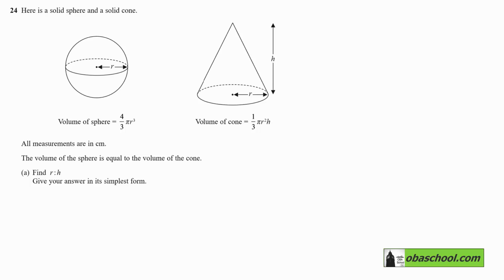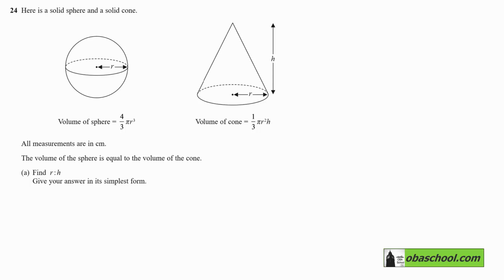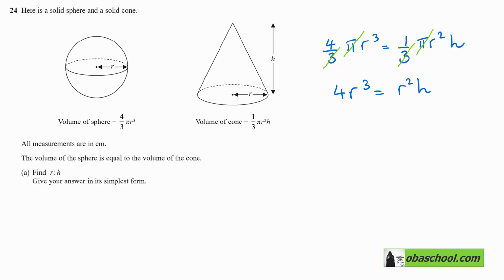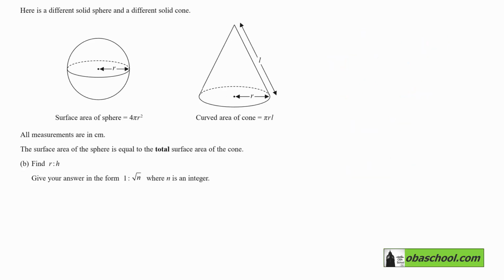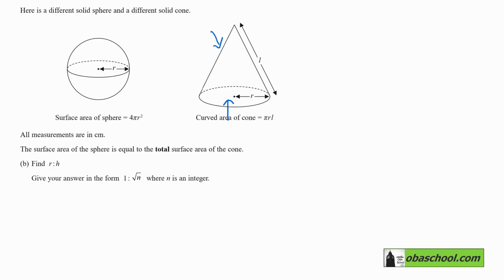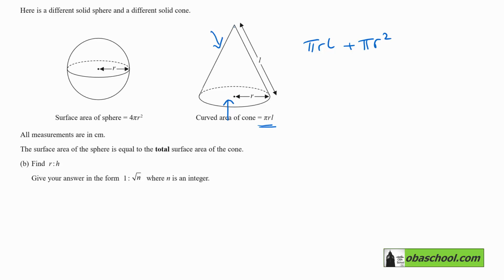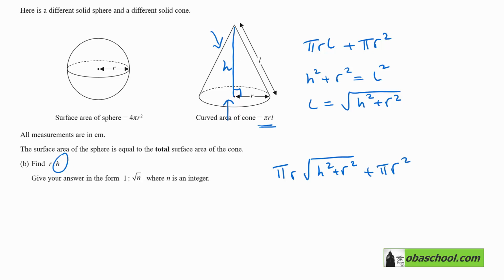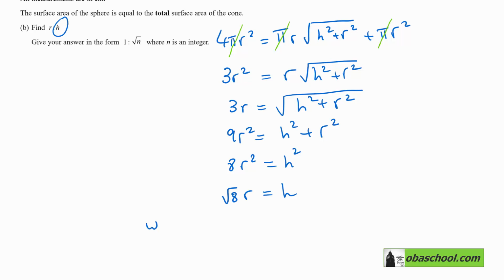Edexcel GCSE Maths past papers November 2022 Non calculator Paper 1 Higher Q24